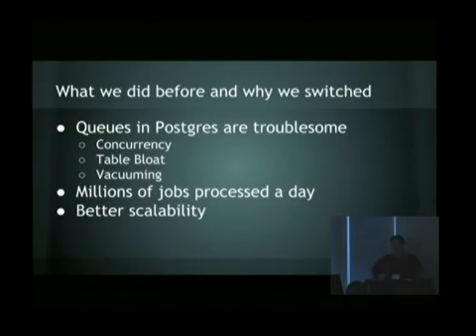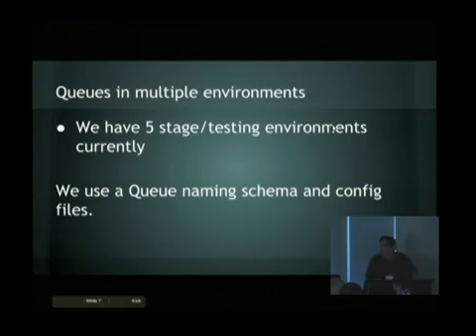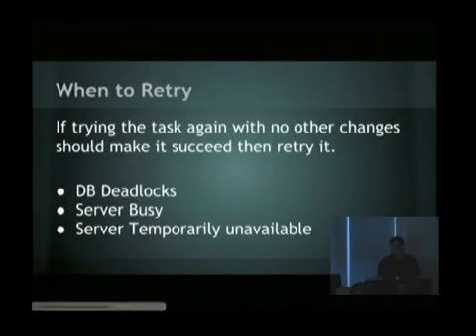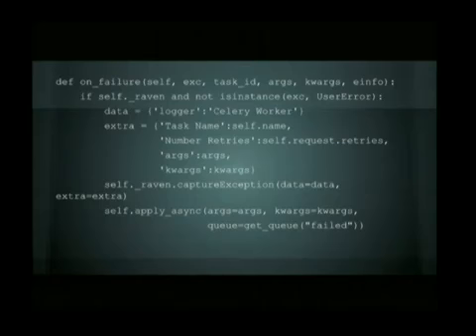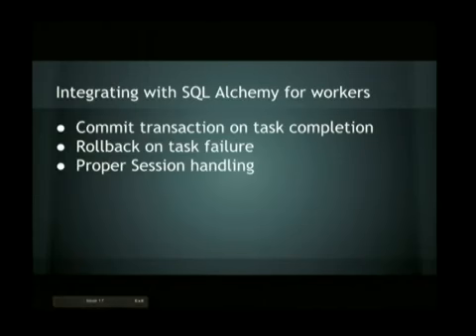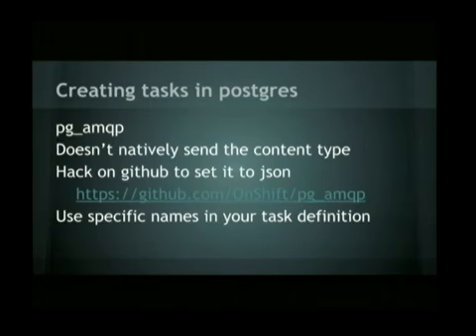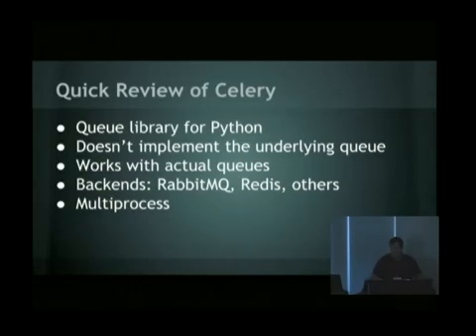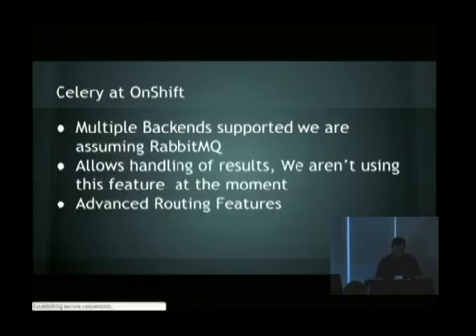17 Implementing Celery, Lessons Learned